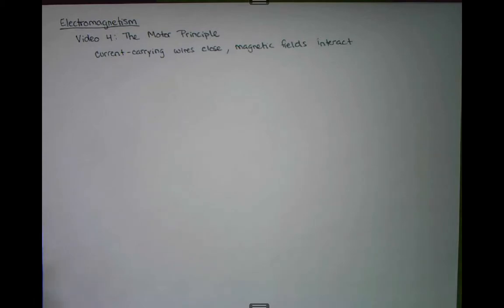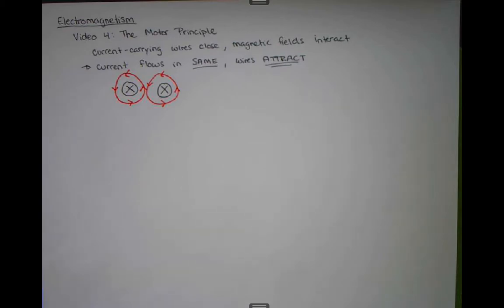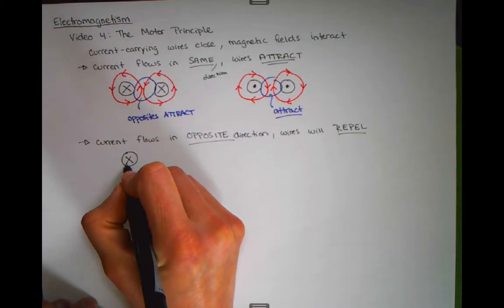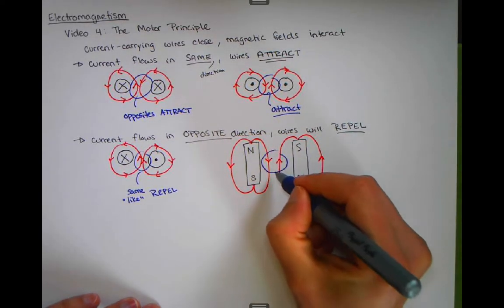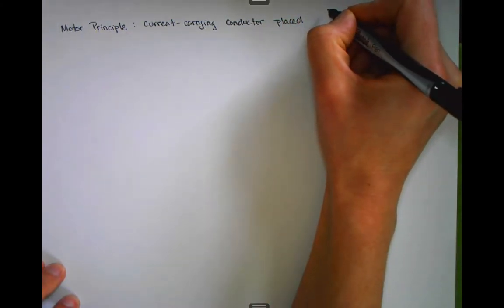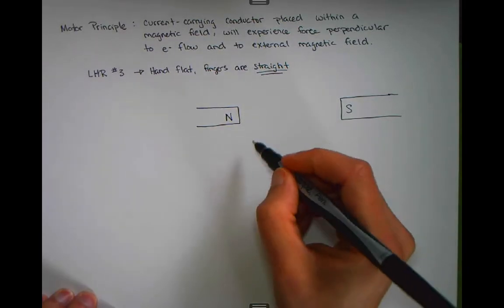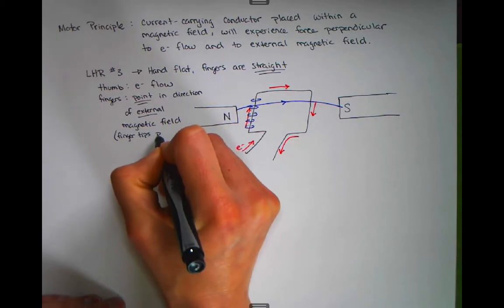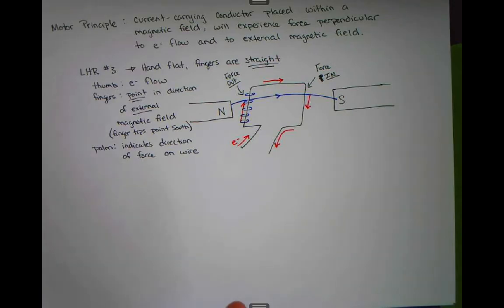Magnetic Video 4